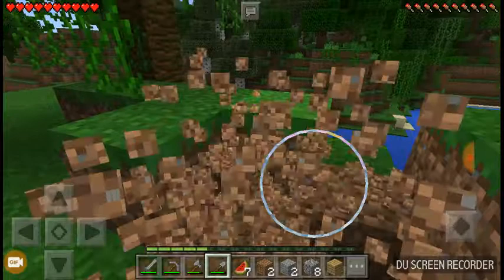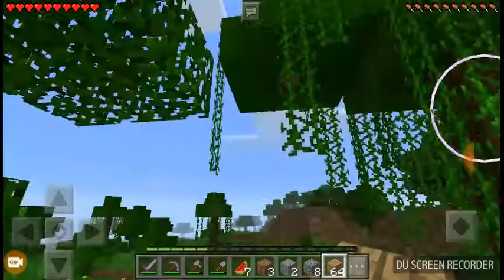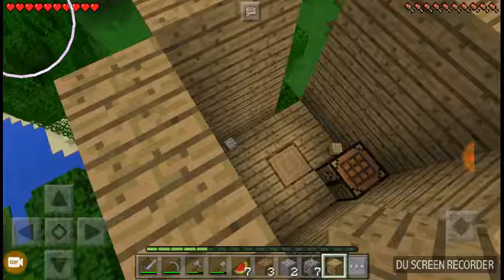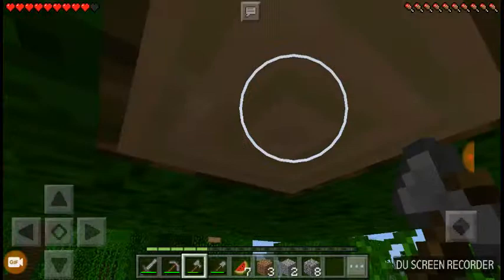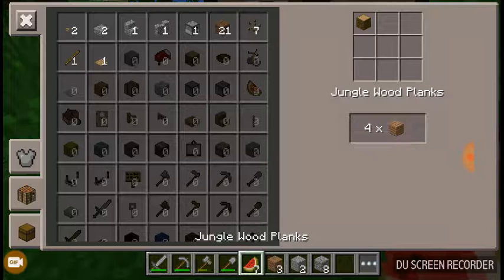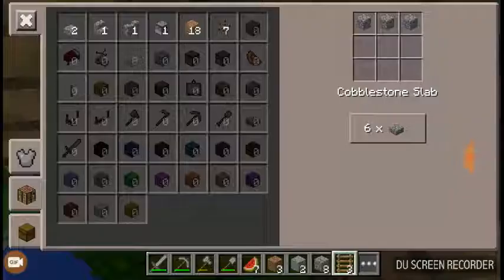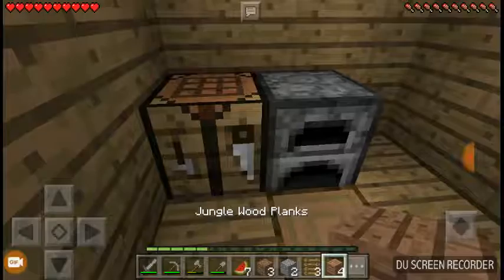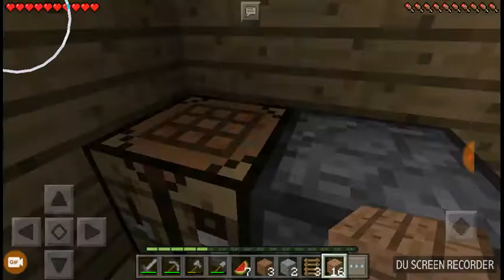Minecraft survival let's play part 2